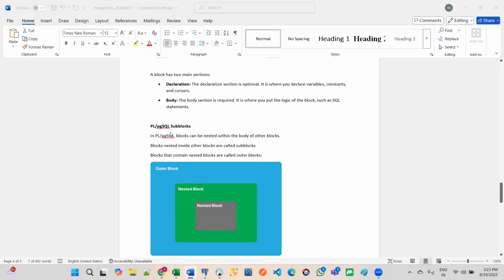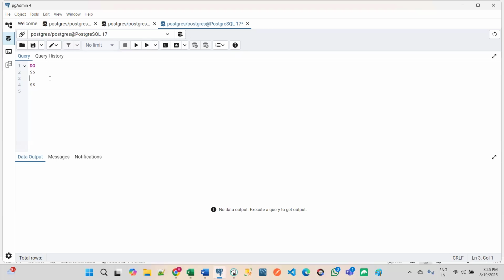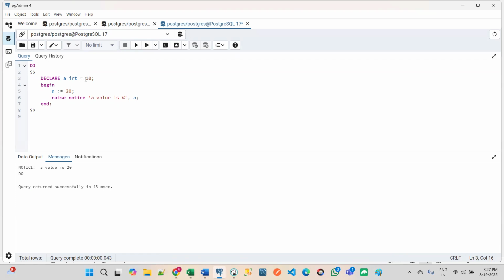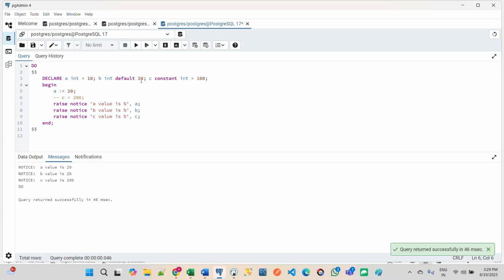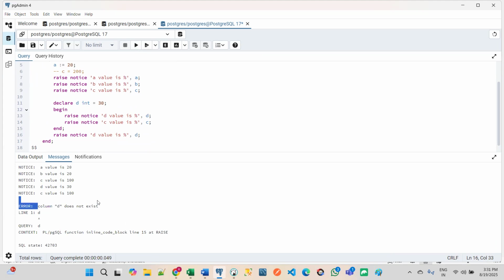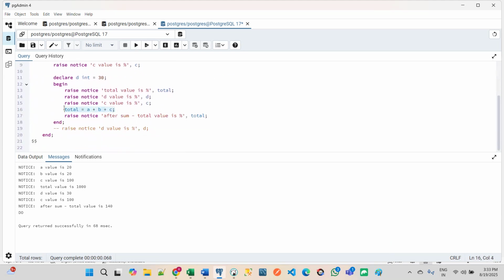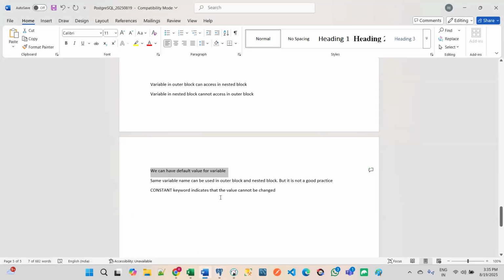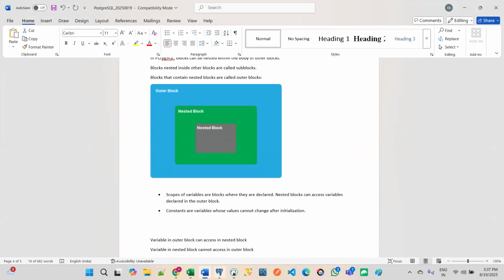Part 41 - PostgreSQL - PL pgSQL blocks By Ramesh Babu Bollu